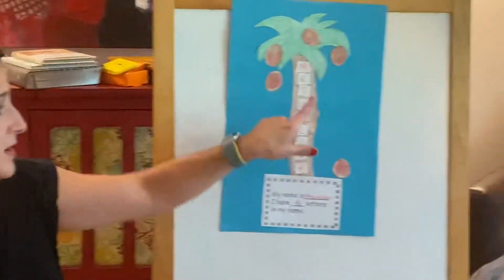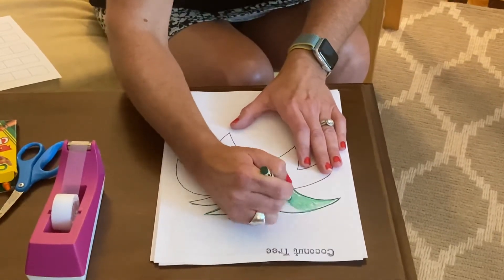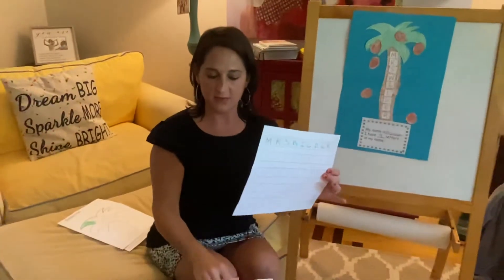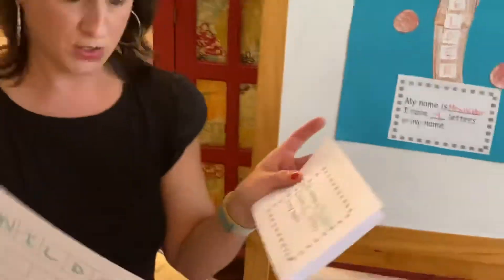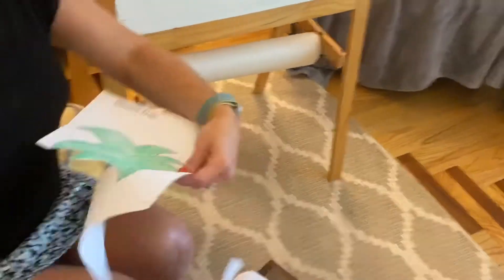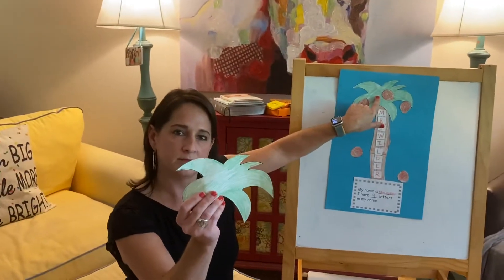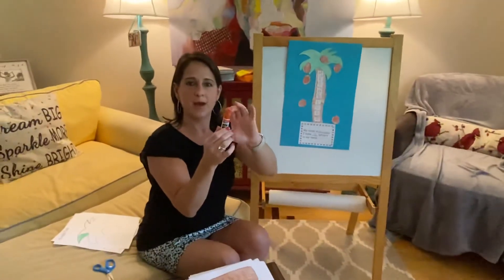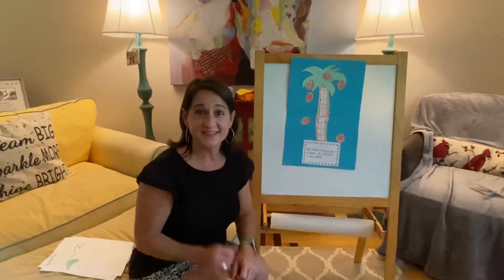Kindergarten coconut tree name activity